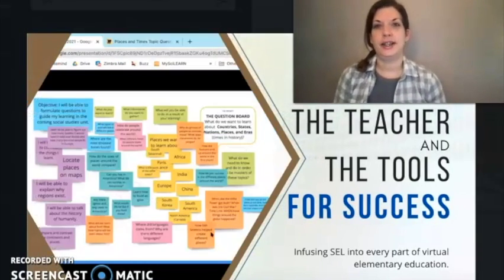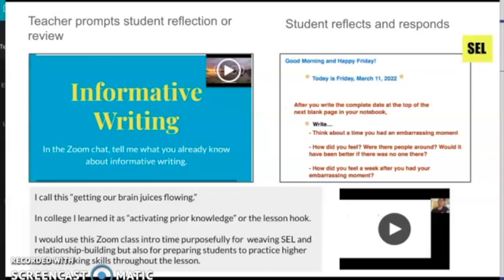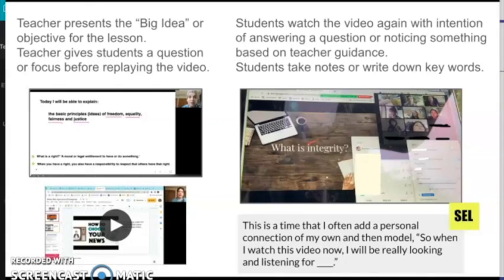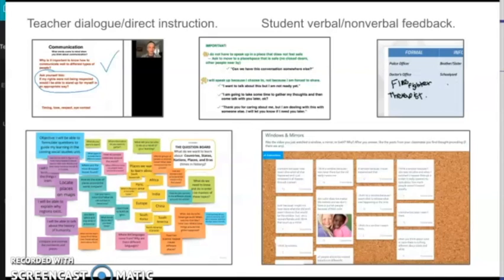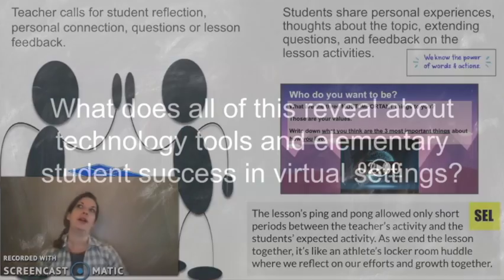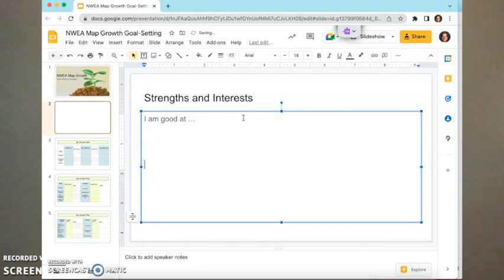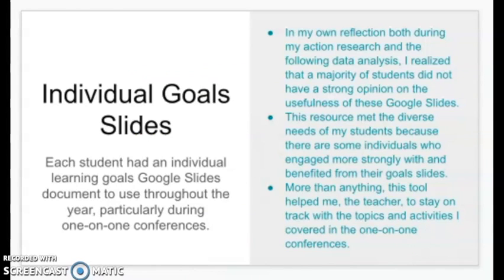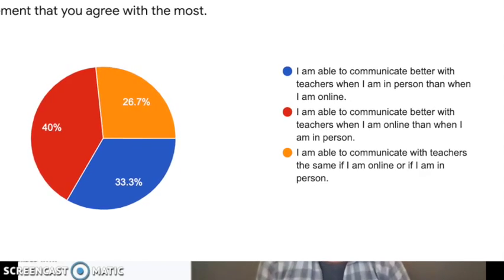The Teacher and Tools for Online Student Success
Amanda Koth discusses a portion of the findings from action research completed in her fully online classroom. In collaboration with Chrissy McKinney, M.Ed. and Adams State University, this presentation for students in teacher preparation programs focuses on the data and findings related to technology tools and resources that lead to success for virtual elementary students.
Views in this video are not representative of any group or institution. Consent and assent were collected prior to action research data collection. For more about Miss Koth and her action research as part of her M.Ed. in Global Perspectives on Teaching, Curriculum and Learning Environments,